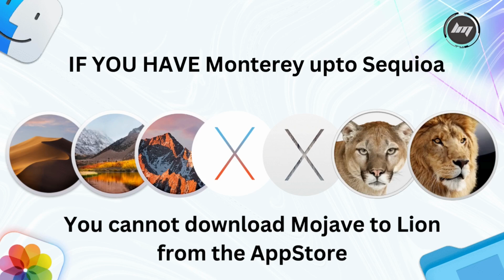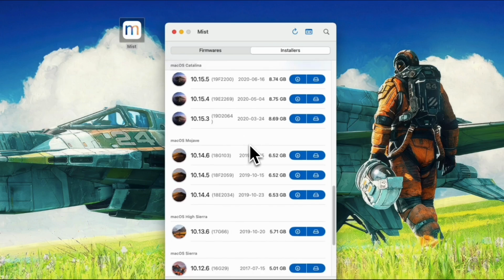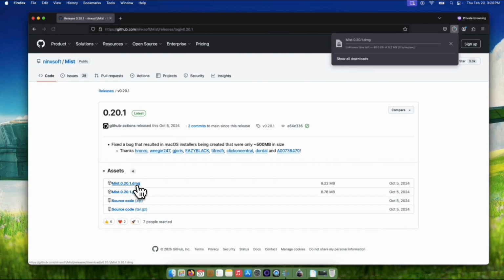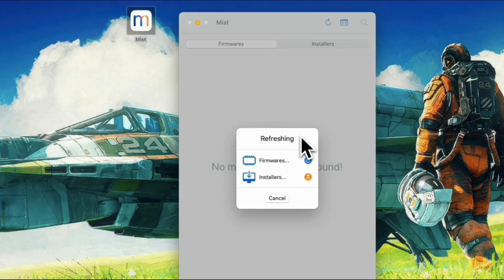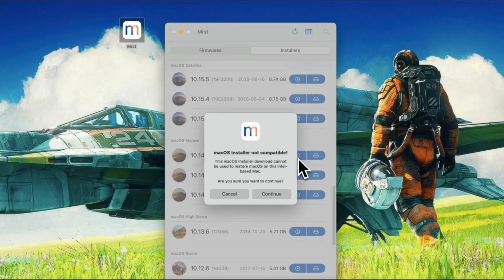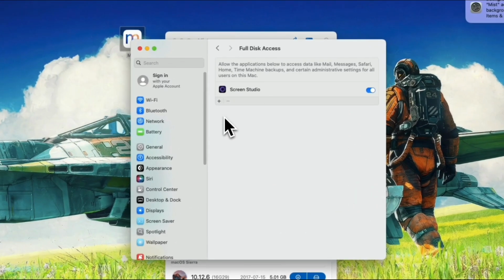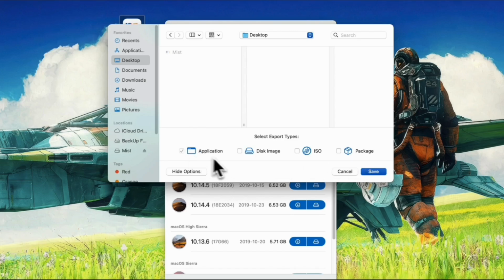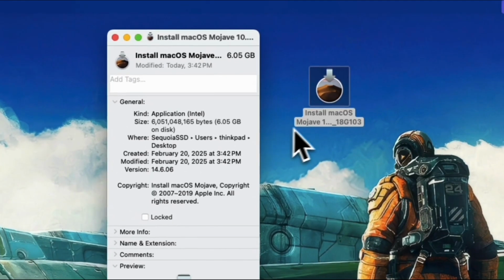How to download macOS Mojave | Mist MacOS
How to download macOS Mojave using Mist - MacOS Installer  Super Tool

Want to experience macOS Mojave?  This quick tutorial shows you how to download macOS Mojave on your Mac!  Follow along for a step-by-step guide to get this classic macOS version. Perfect for older Macs or running in a virtual machine!  Click to learn how to download macOS Mojave now!